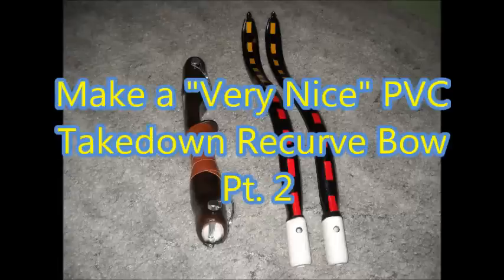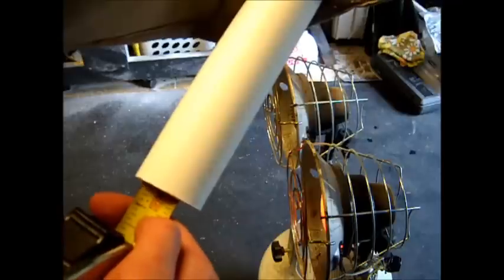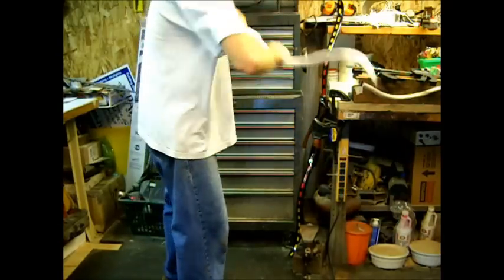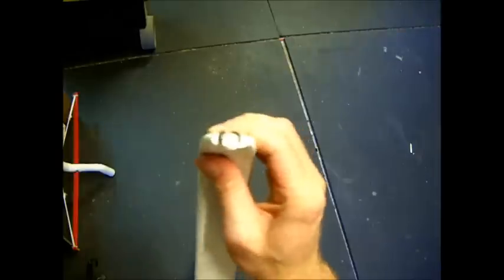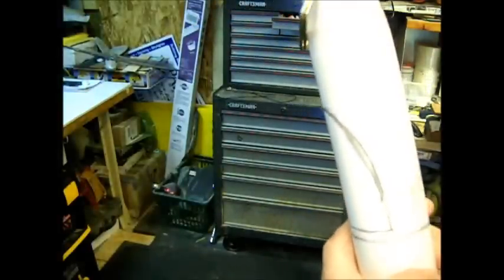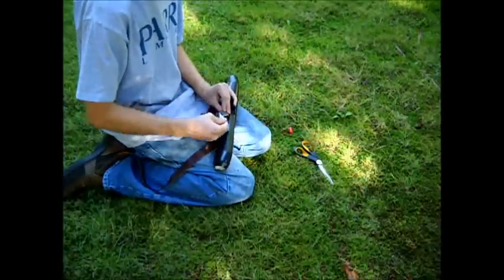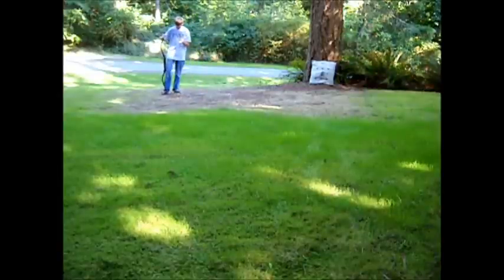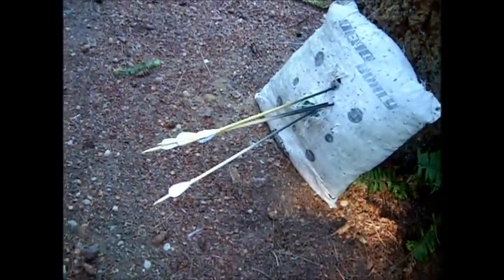Pt2 Make a "Very Nice" PVC Takedown Recurve Bow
This is part 2 of 2 for this how-to video showing how you can make a bow like the one seen in my video "VERY NICE! PVC Takedown Recurve Bow"
I received requests for a video showing how to make a bow like that, and I have a couple of these ordered by customers right now so I documented the process.